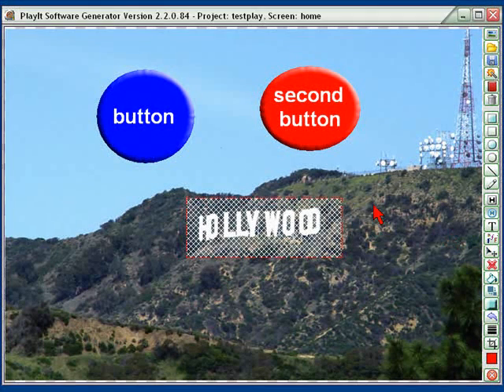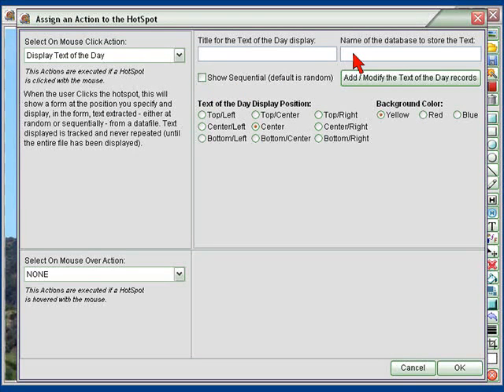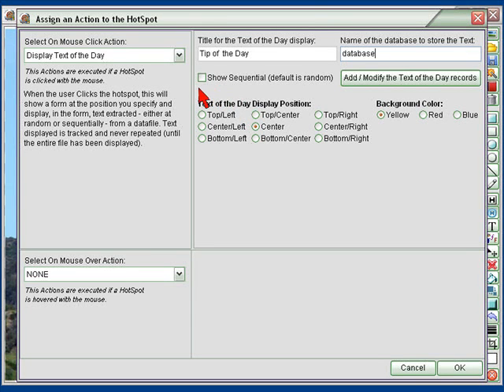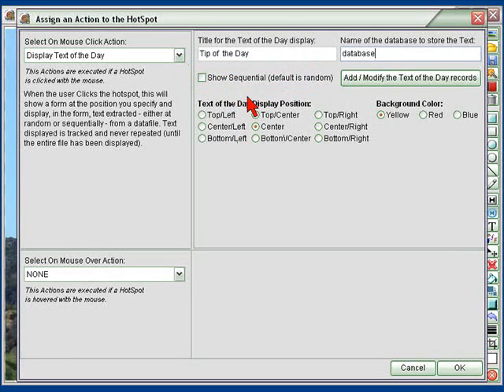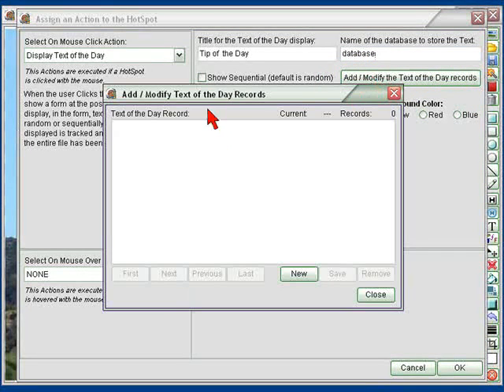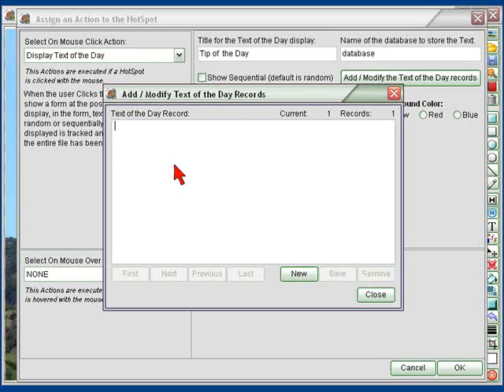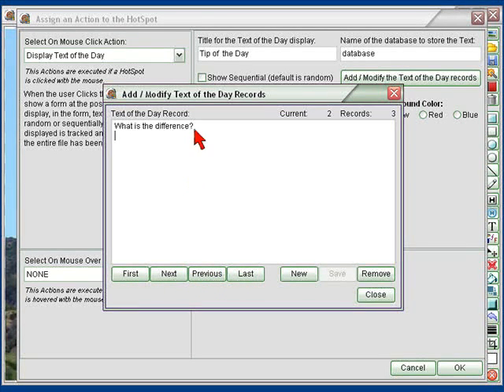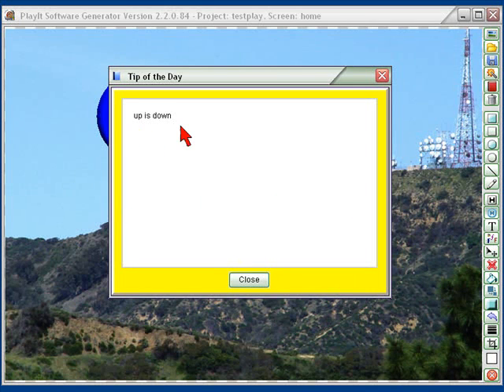Anyone Can Make Software - PlayIt 2 Display Text of the Day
How to use the display text of the day feature when creating software with PlayIt 2 software generator without knowing anything about programming.